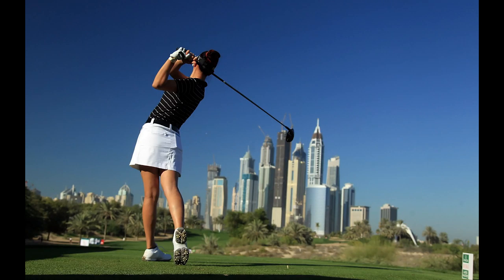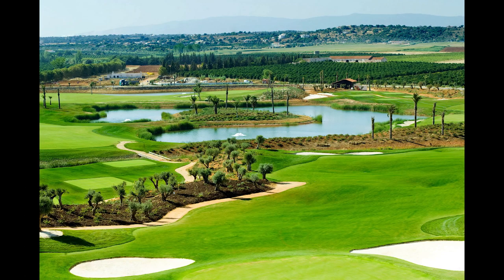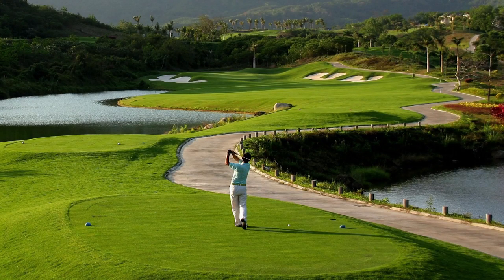Golf Accessories for Frequent Fliers - 2InDepth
Golf Accessories for Frequent Fliers